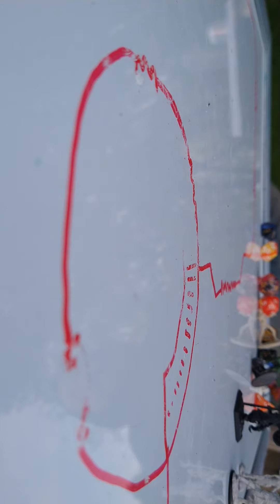The Outside Session Part 3